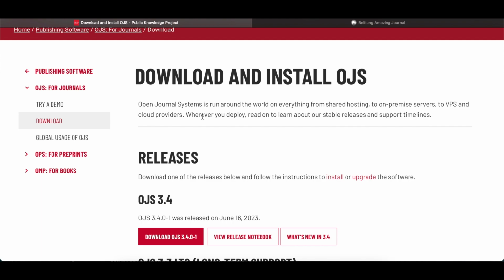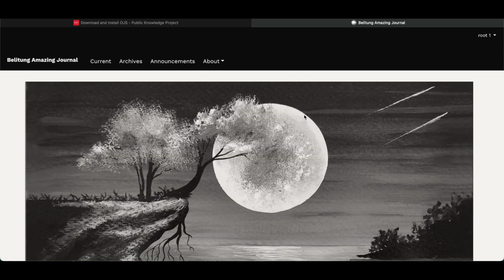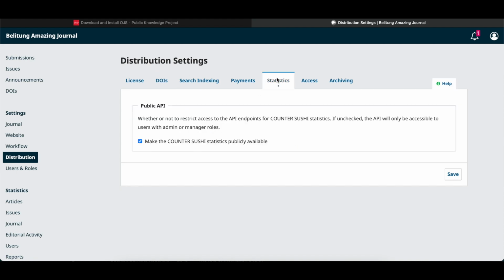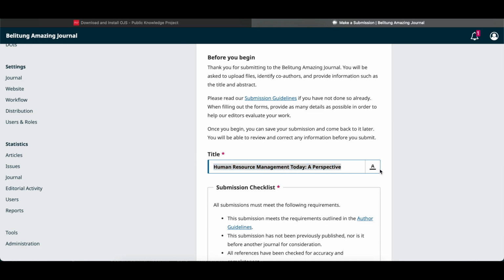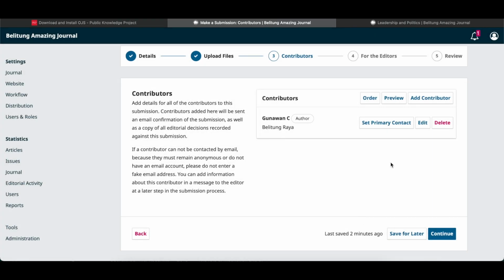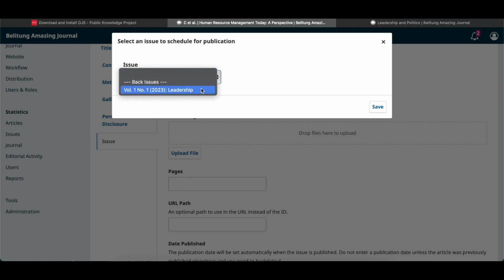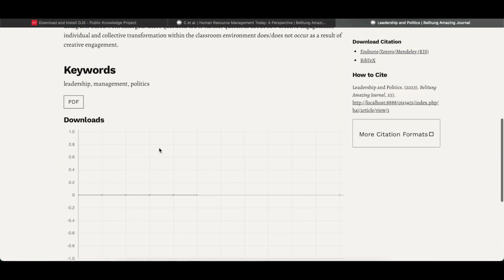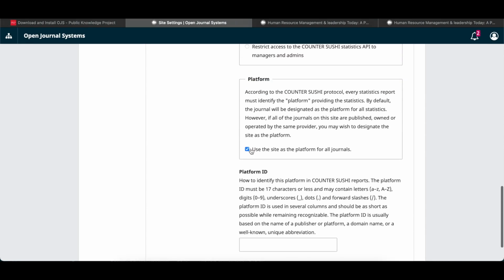Testing the feeling with OJS 3.4